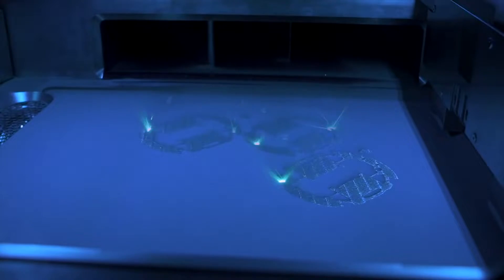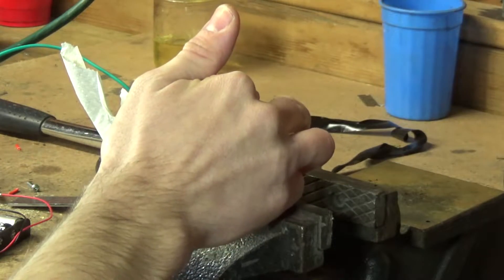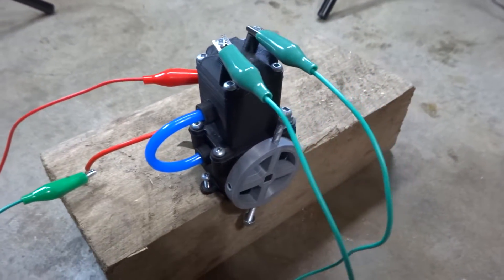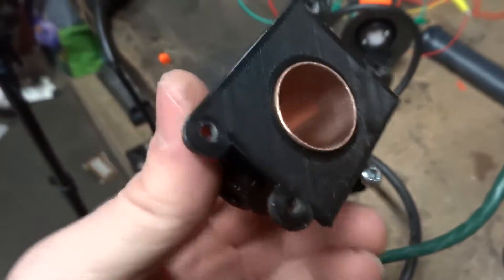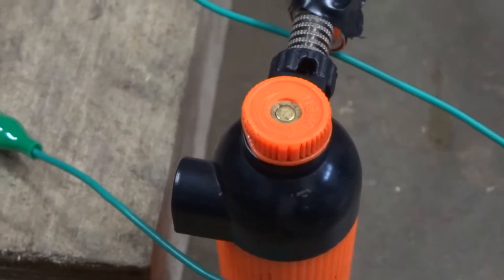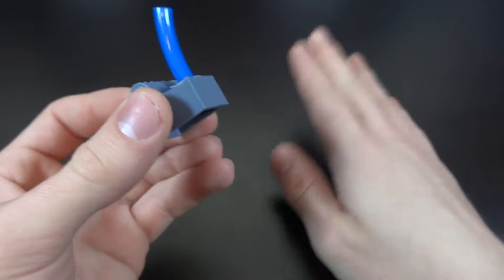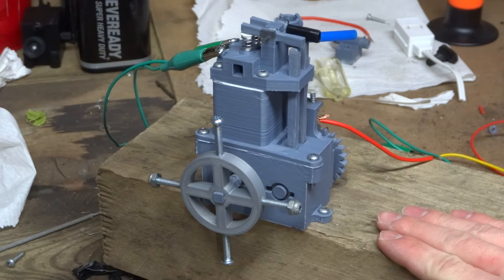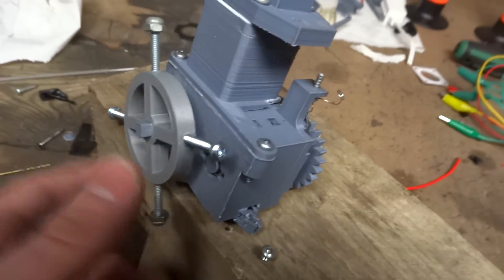The Trials and Tribulations of 3D Printing a Gas-Powered Engine (Part 1)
Fascinated by 3D printed engines, I decided to try and make my own gas powered 3d printed engine. The project began with me designing a 2 stroke all the way back in March 2021 when I just recently dug it out and was set on trying to make an engine.